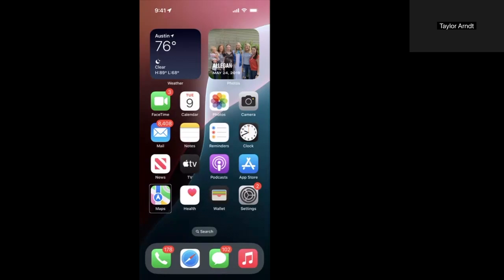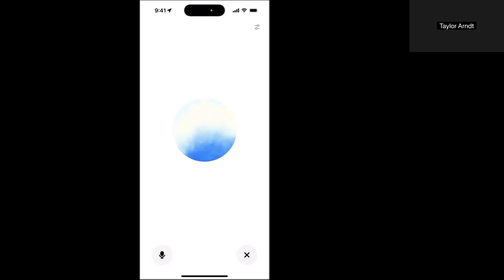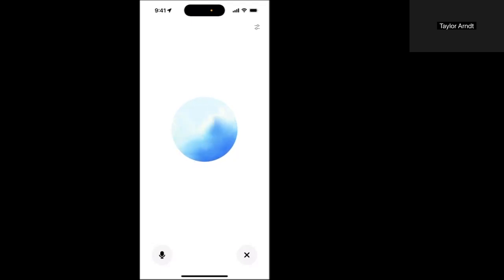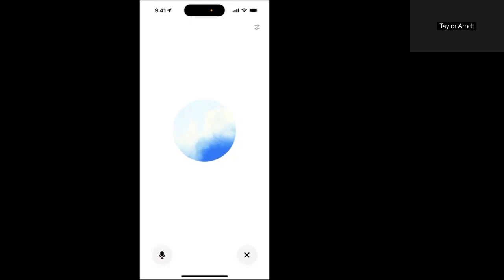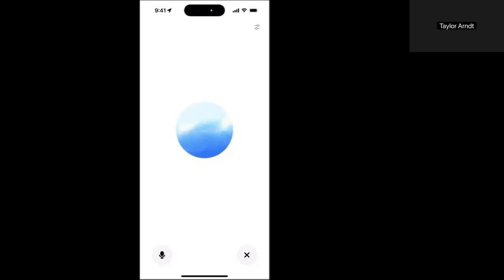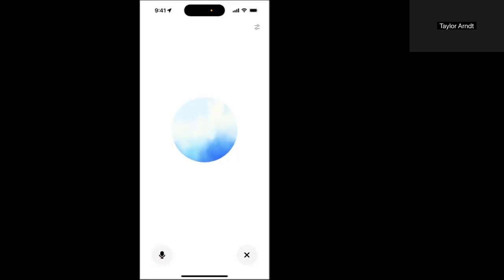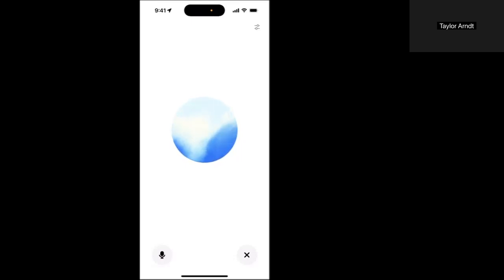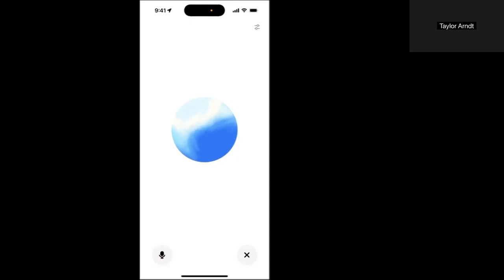Top 3 Uses for Chatgpt Advanced Voice Mode (WCB Presentation)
Top 3 Uses for OpenAI's Advanced Voice Mode!
In this video, I share insights from my recent presentation for the Washington Council of the Blind, where we explored the top 3 ways to use OpenAI's Advanced Voice Mode for accessibility. From teaching the JAWS screen reader to preparing for real-life scenarios, this powerful tool offers incredible support for the blind and visually impaired community.
Here’s what we cover:
1. Voice Assistance for Daily Tasks: Learn how Advanced Voice Mode can simplify everyday tasks through intuitive voice commands.
2. Teaching JAWS: Discover how this technology can make teaching JAWS easier, providing a more engaging learning experience for users.
3. Mock Interview Practice: I demonstrate how Advanced Voice Mode can help in communication training and preparing for job interviews, a key focus in my presentation.